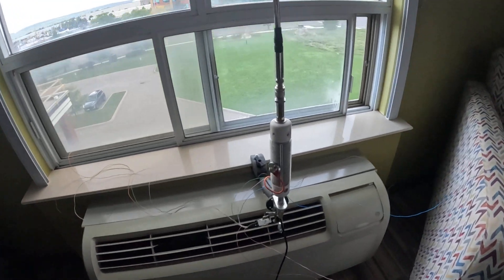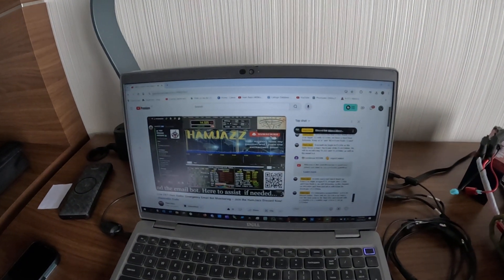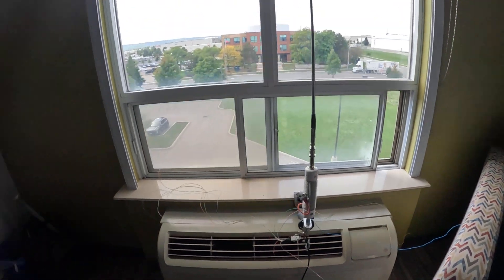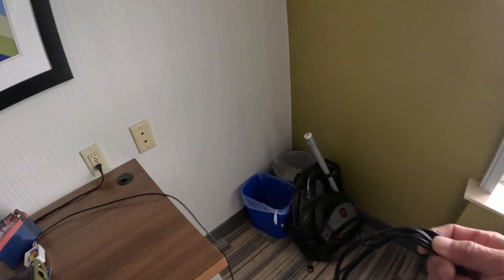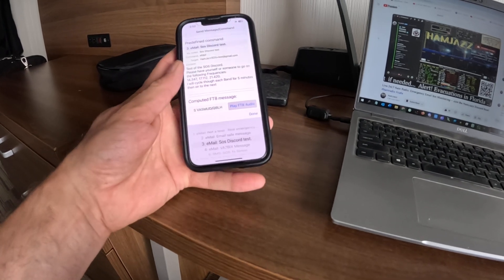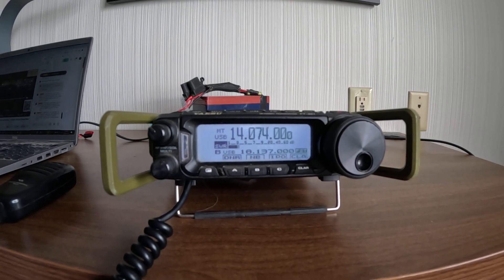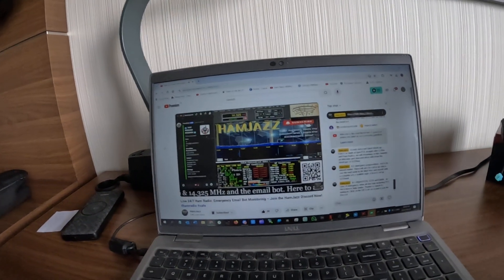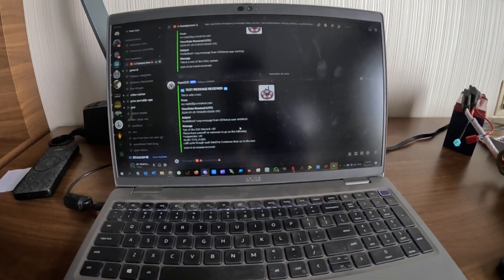Hurricane preparedness with Ham Radio. No cell way to say you are Safe. Ft SOTAmat and HamJazz SOS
Using SOTAmat and my Diy indoor HF antenna I will show you how to send a SOS or Safe message via HF Ham Radio.  No wires, no cell service, no internet and no big bulky antennas.